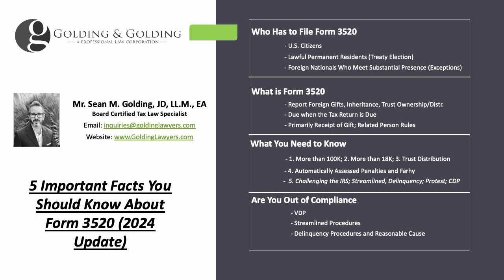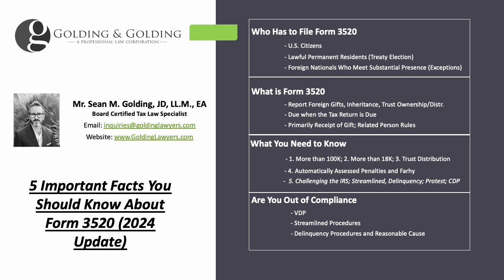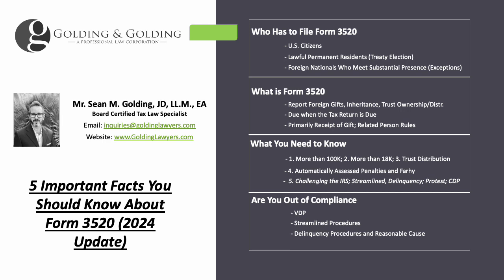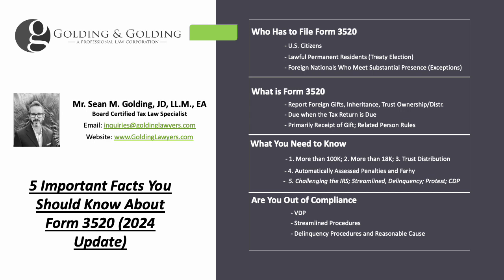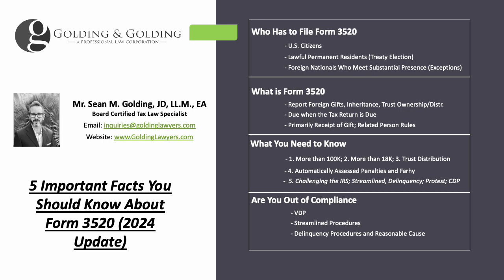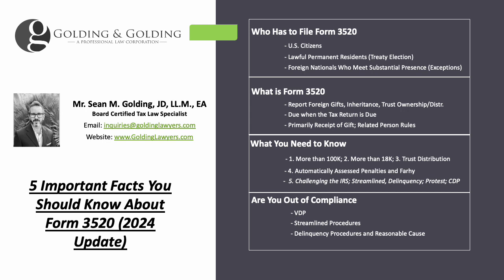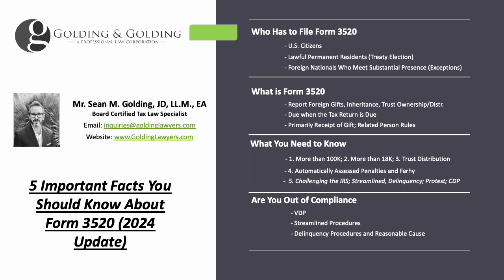Reporting Foreign Gifts, Inheritance & Trust Distributions. Key Facts About Form 3520 You Must Know.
Back in 2019, Golding & Golding published an original article about the 5 facts Taxpayers should know about reporting Form 3520 -- and in 2024, we have updated that list based on the many Form 3520 cases we have handled over the years. While there are many different types of international tax reporting forms that a U.S. person may have to file each year to disclose their foreign accounts, assets, investments, and income to the Internal Revenue Service -- one of the most important tax forms to file is IRS Form 3520. Form 3520 is most commonly used by U.S. Persons to report large cash gifts they receive from foreign persons throughout the year. But, the form is also used when the taxpayer has an interest in or receives a distribution from a foreign trust as well.